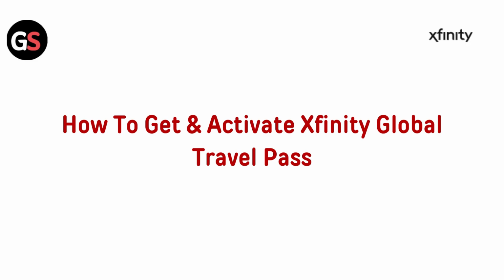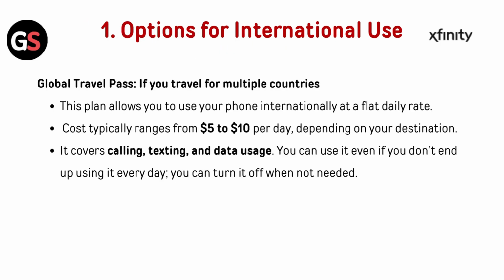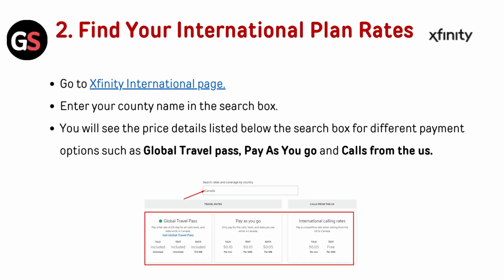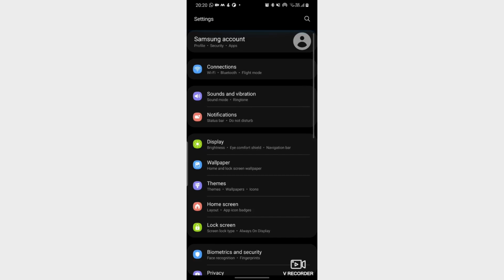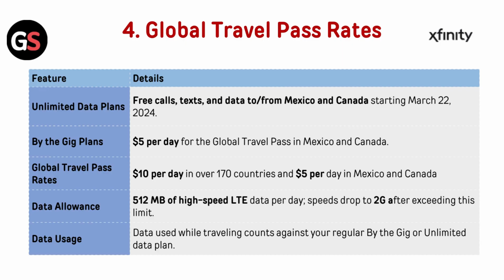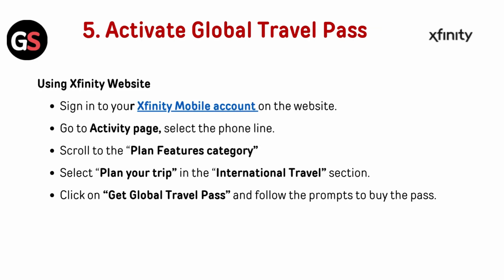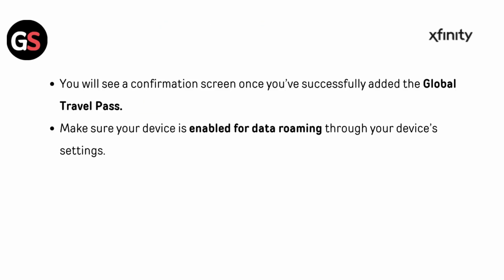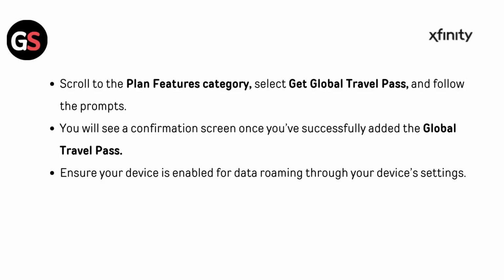How To Get & Activate Xfinity Global Travel Pass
In this informative video, we guide you through the process of obtaining and activating the Xfinity Global Travel Pass. Discover the essential steps to ensure seamless connectivity while traveling abroad. Join us to learn how to make the most of your Xfinity service while exploring the world.

00:27 1. Options For International Use
00:54 2. Find Your International Plan Rates
01:15 3. Enable Data Roaming
01:41 4. Global Travel Pass Rates
02:23 5. Activate Global Travel Pass